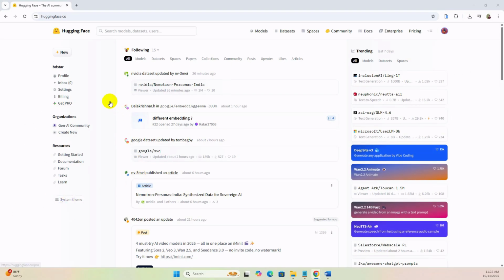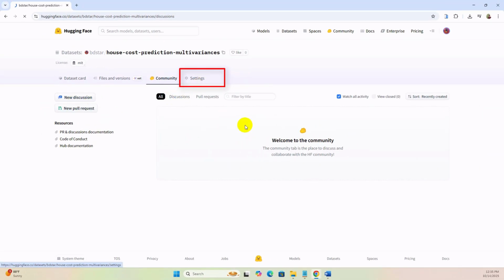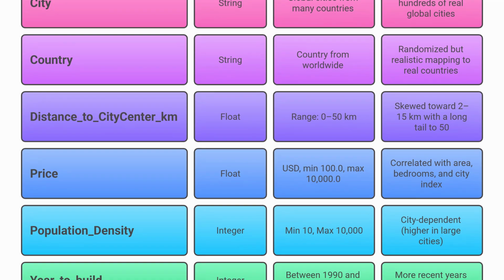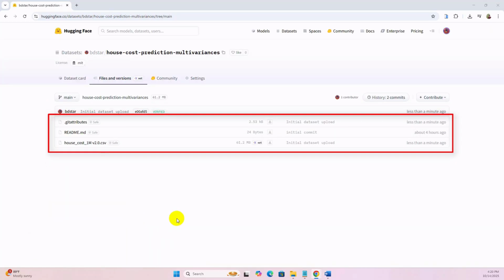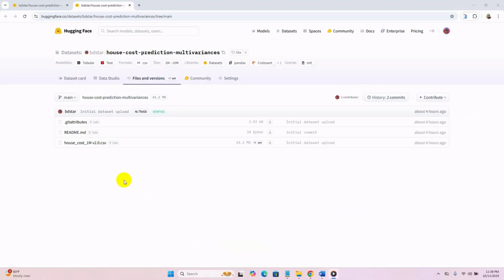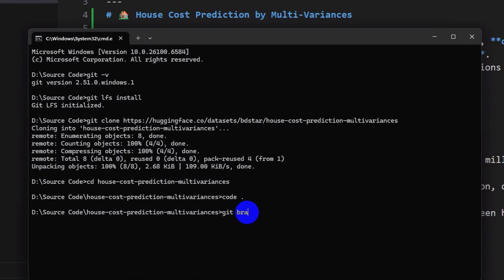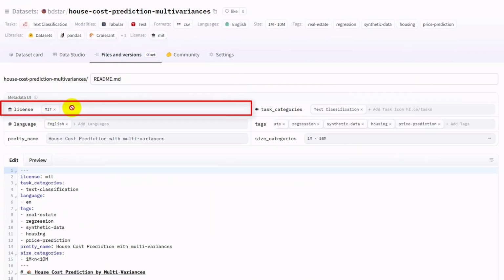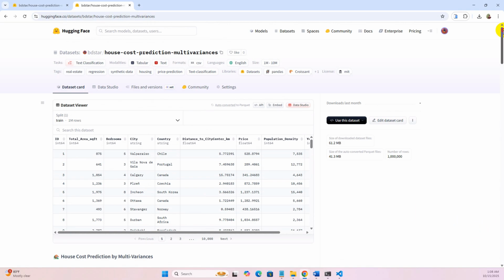Hugging Face Dataset Upload Tutorial | File Upload, Git & README Guide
Welcome to this complete Hugging Face Dataset Creation tutorial! In this beginner-friendly video, you’ll learn how to create, upload, document, and manage datasets on Hugging Face step by step.

We’ll explore multiple ways to upload datasets, including file uploader, Git commands, and Python workflows, while also learning how to customize Dataset Cards and metadata professionally.

📌 In This Video:
Creating a new dataset repository
Uploading datasets to Hugging Face
Using the file uploader
Uploading CSV datasets
Managing Dataset Cards
Exploring Dataset Viewer & Data Studio
Using dataset metadata
Editing README.md files
Uploading datasets with Git
Using Git LFS
Cloning Hugging Face repositories
Using git add, commit & push
Updating YAML metadata headers
Adding tags, licenses & task categories
Making datasets public and reusable

💻 Topics Covered:
✔ Hugging Face Dataset Hub
✔ Git & Git LFS
✔ README.md Customization
✔ Dataset Metadata
✔ CSV Dataset Upload
✔ Data Studio Analysis
✔ Python & Hugging Face Integration

🚀 Why Learn Dataset Creation on Hugging Face?

Share datasets publicly
Build AI-ready datasets
Collaborate with the AI community
Create reusable ML resources
Host datasets professionally
Integrate datasets with AI workflows

This tutorial is perfect for:

Data scientists
AI developers
Machine Learning engineers
Python developers
Hugging Face beginners
Open-source AI contributors

By the end of this tutorial, you’ll know how to professionally create, upload, document, and publish datasets on Hugging Face for public use and AI development.